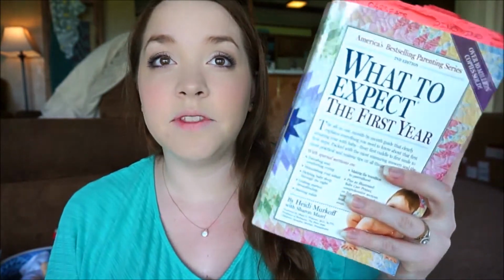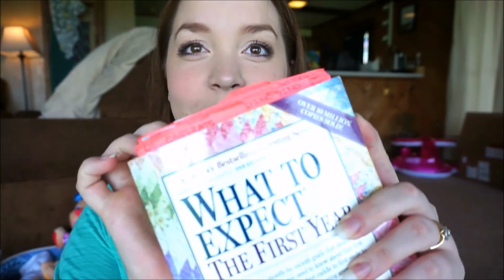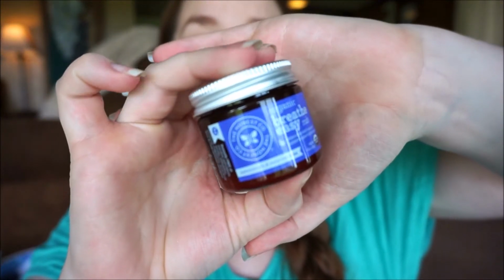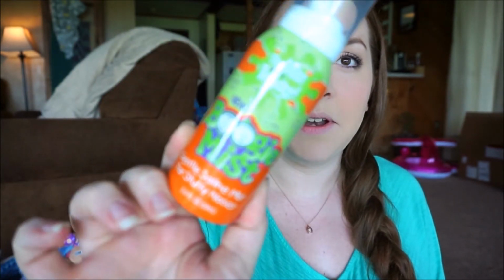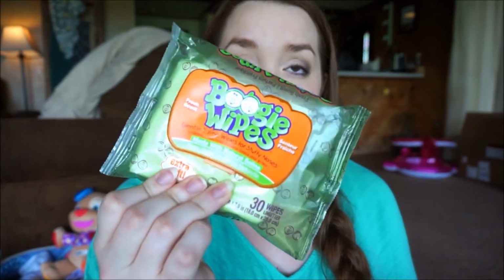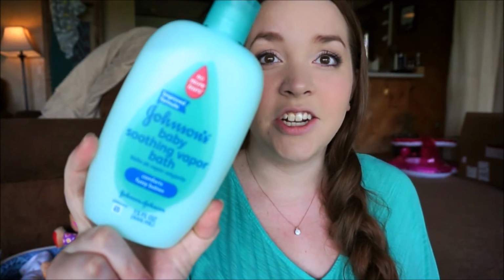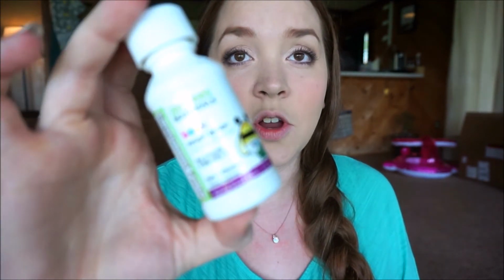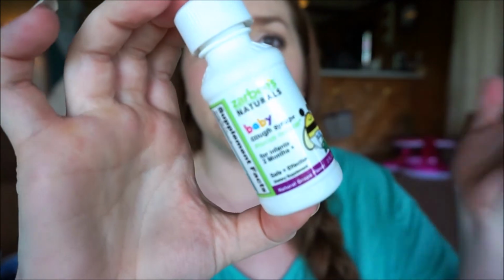Must Haves For Sick Babies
Please leave any requests or questions you may have!

// Items mentioned
- What to Expect: The First Year
- Crane drop ultrasonic cool mist humidifier
- Honest Company organic breathe easy rub
- Nosefrida
- Boogie mist fresh scent saline spray
- Boogie wipes
- Johnson & Johnson soothing vapor baby bath
- Circo newborn gown
- Zarbee's Naturals baby grape cough syrup + mucus reducer

**I am NOT a medical professional, please contact your pediatrician with any concerns you may have**